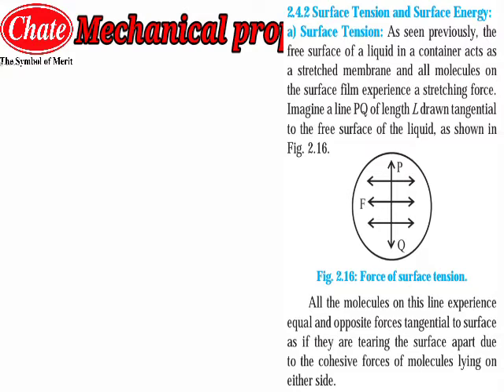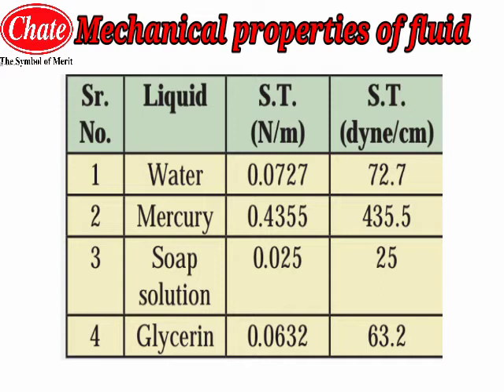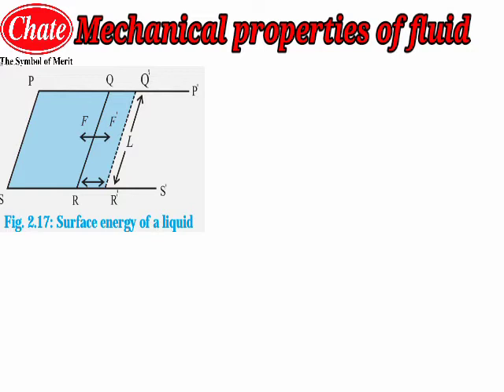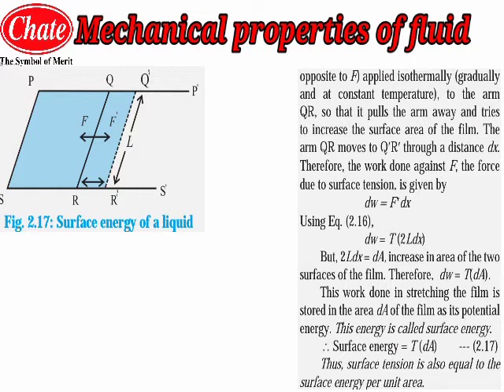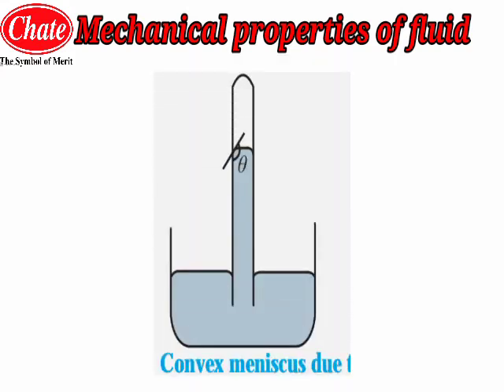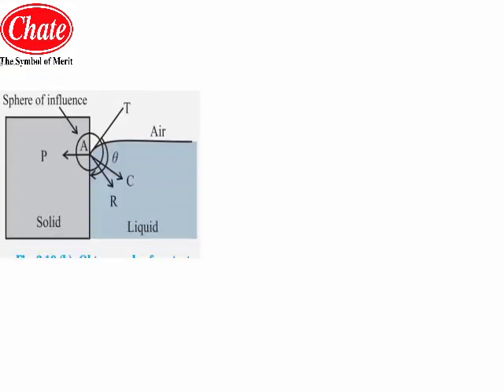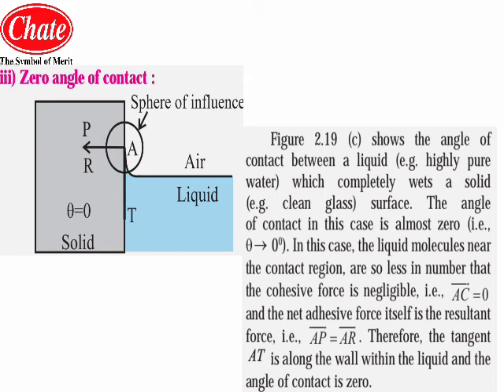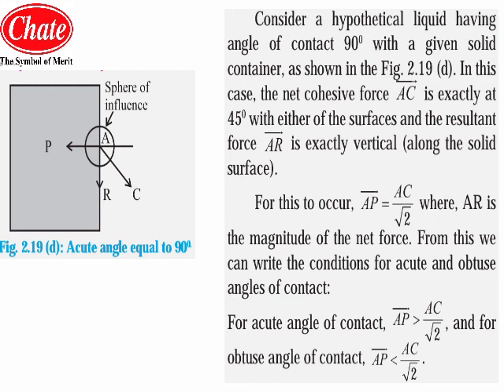Mechanical properties of fluid 10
Physics